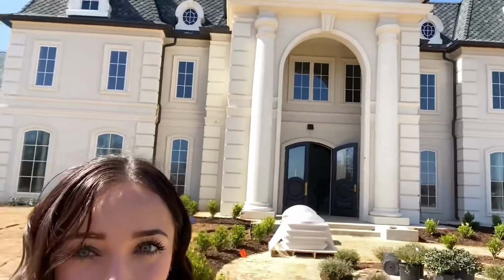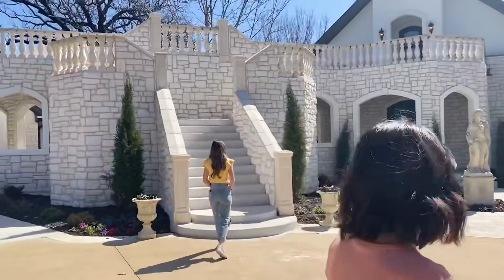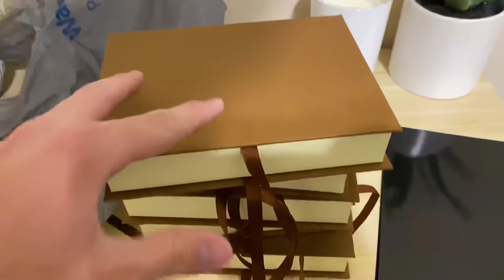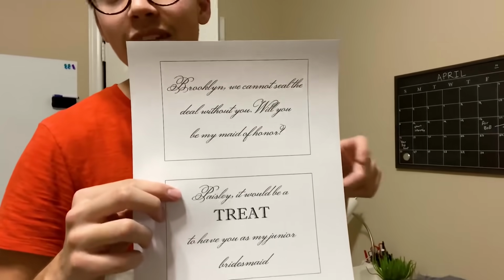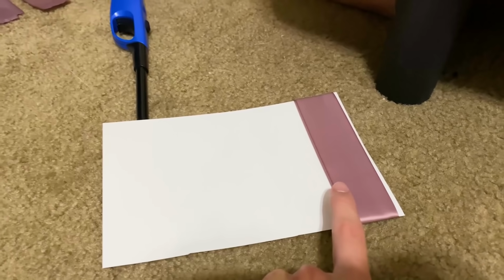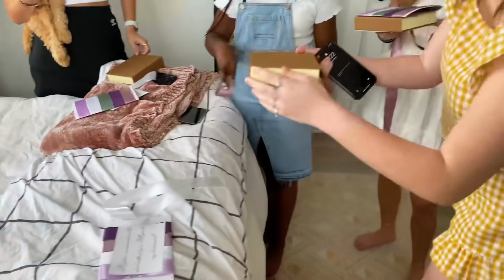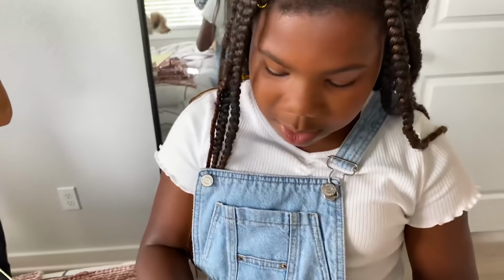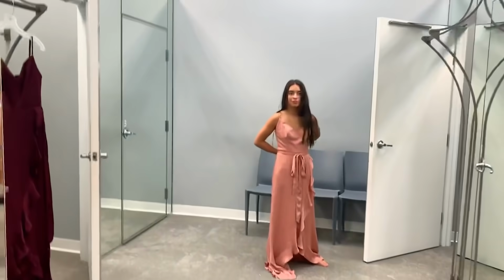Picking My BRIDESMAIDS | Bridesmaids Proposal Boxes & Wedding Venues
Today we'll take you on a quick tour of a couple of wedding venues we are considering! One of them stands out in particular. You'll also watch as Asa helps me prep to pick my BRIDESAMAIDS! Any guess on who they will be? Who do you think will be my Maid of Honor?

✅ Also, shop our LND Mascara and NEW collection of Tops, Shorts, Activewear, Joggers, Jewelry/Hair Accessories and MORE! (they sell SO FAST!)

Hey guys! A lot of y’all have been requesting a wedding planning update... so here you GO! Several weeks ago, Asa, my mom, Brooklyn and I all toured wedding venues together! The first one we visited is a local venue called Knotting Hill Place and we fell IN LOVE with it! The other two are called Hillside and Brighton Abby.

After touring the venues, you'll watch Asa and I put together my bridesmaid proposal boxes! I wanted something cute and creative to ask them with, so I ordered personalized wax seal stamp kits for each person. After working so long and hard on putting together the boxes, I think they turned out SO CUTE! Asa was very helpful! (best fiancé ever haha)

We traveled to Dallas and Louisiana in order to ask all 6 of my bridesmaids (including Paisley as my Junior Bridesmaid) and luckily all of them said YES! Any guesses on who my my Maid of Honor will be? Will it be my womb-mate Brooklyn, my sisters Kamri or Rylan, our employee and close family friend Sana, or my best girlfriend from high school?

Since each girl accepted my bridesmaid invitation, we decided to get their bridesmaid dresses on order for the upcoming wedding. Watching them all come out of those dressing rooms in those dresses felt like such a movie moment lol! I am seriously SO EXCITED!

Hopefully you guys enjoyed this wedding update! (We will keep them coming as much as we can!) Any guesses when our Wedding Date will be???

❤️'s -Bailey